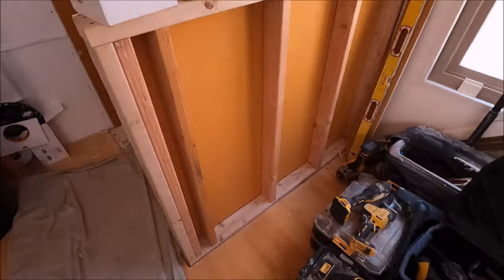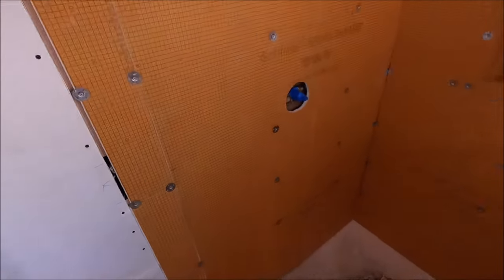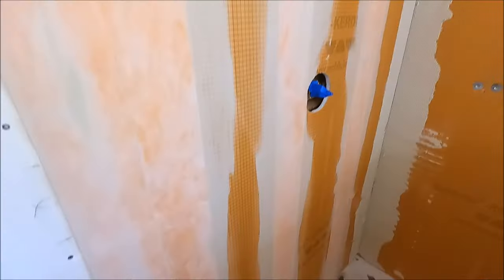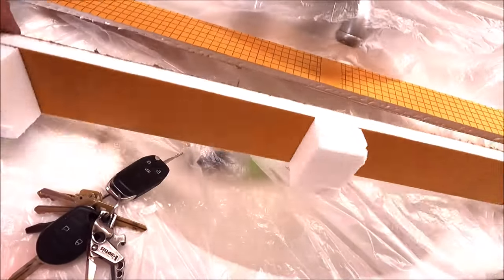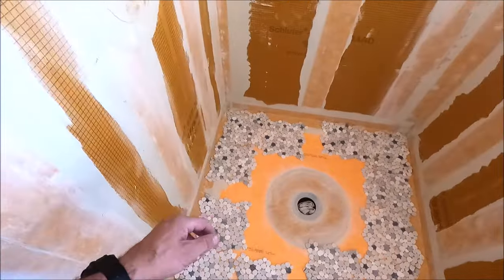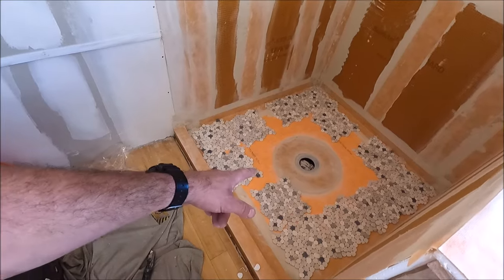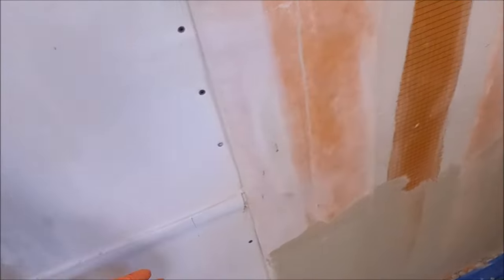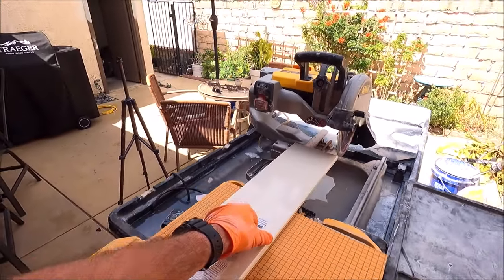Making This Shower Bigger with River Rock Madness!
Blowing out a wall and increasing the size of this shower from 32x32" to 48x48"
My Tools HERE: